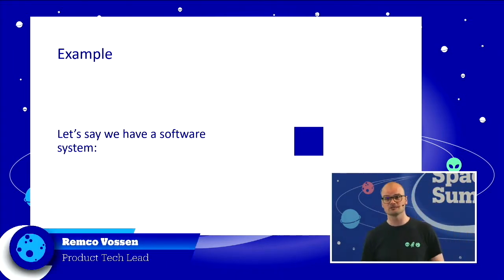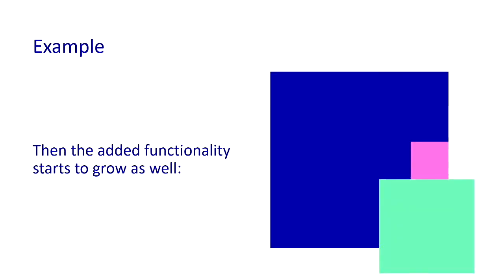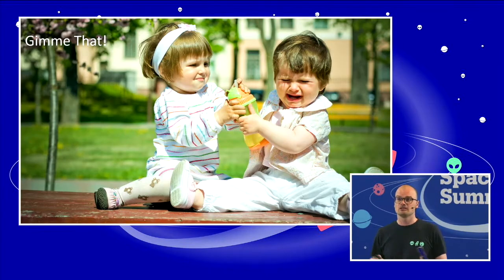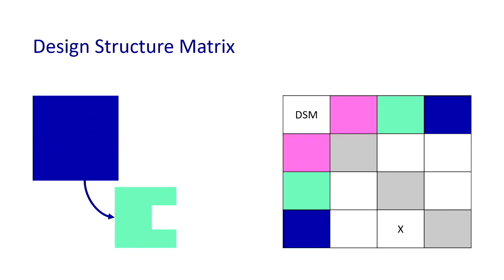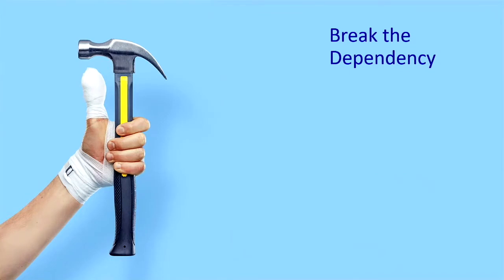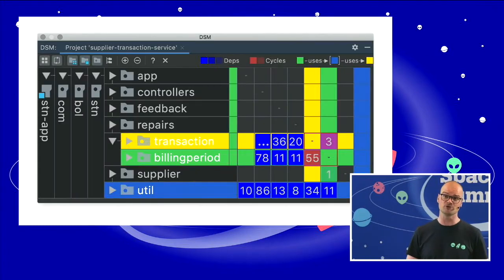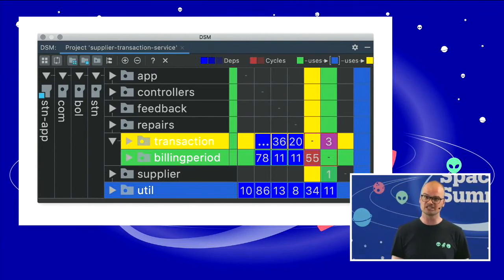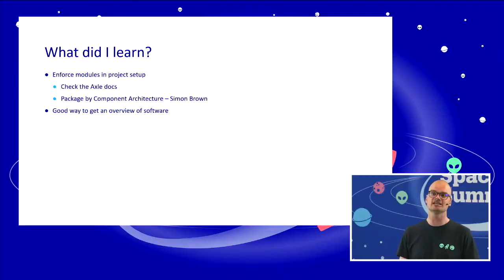Safely Ripping Your Application Apart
This talk will show you how to make sure you can extract that piece of functionality cleanly from your codebase (or failing that, at least know what you'll be dragging out along with it). Talk by Remco Vossen, software engineer at bol.com